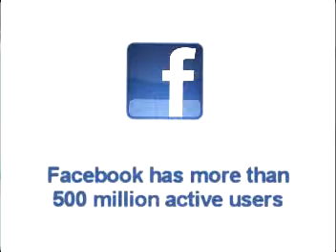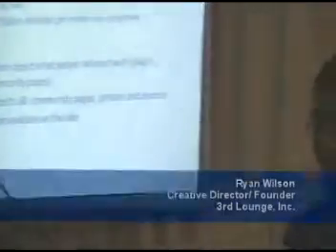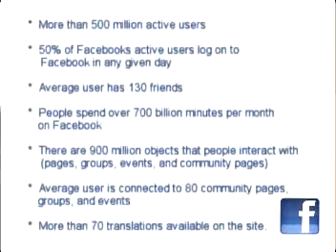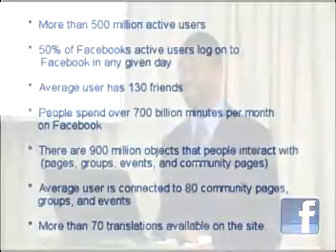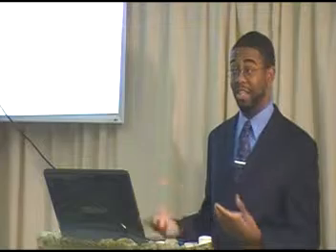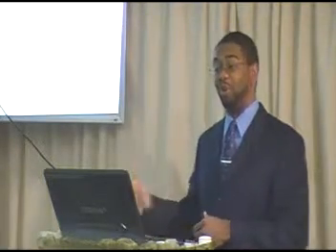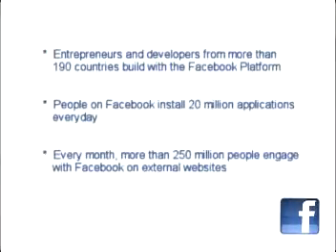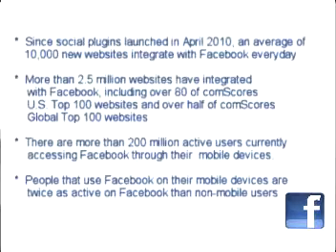Social Media--Why Does My Business Need Facebook?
Social Media--Why Does My Business Need Facebook?  Presented by Ryan Wilson